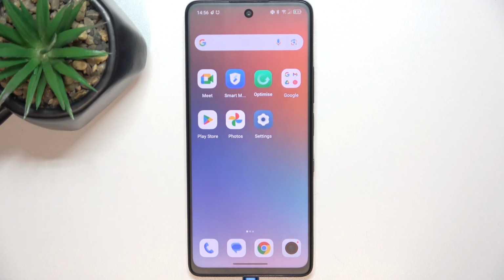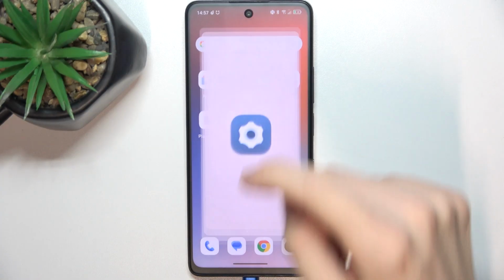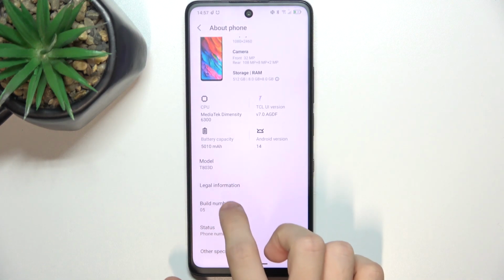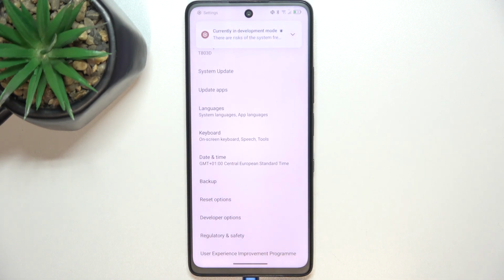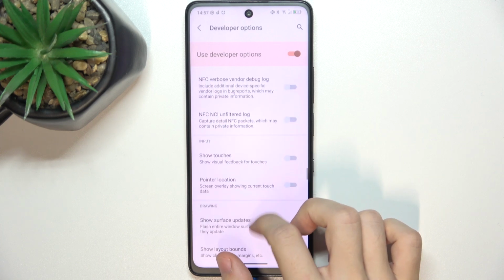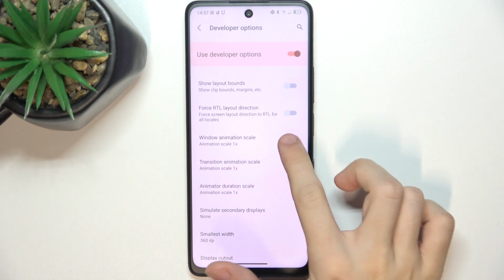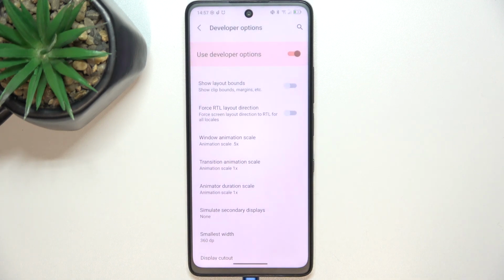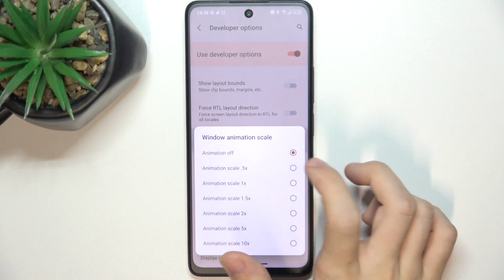How to Make TCL 50 Pro NxtPaper Smoother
Learn how to make your TCL 50 Pro NxtPaper feel smoother by adjusting the window animation scale. This simple tweak in the Developer Options can enhance the responsiveness and speed of your phone, giving you a faster and more fluid experience. Follow this step-by-step guide to optimize your device’s performance and enjoy a more seamless user interface.

How to make TCL 50 Pro NxtPaper faster? How to increase the animation scale in TCL 50 Pro NxtPaper? How to adjust the window animation scale on TCL 50 Pro NxtPaper?